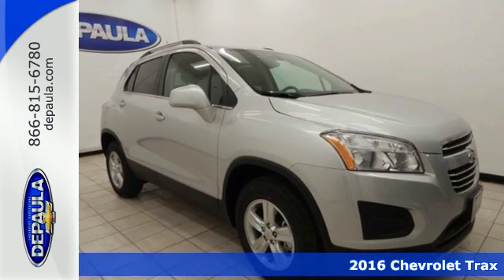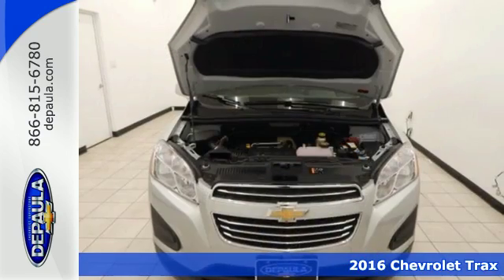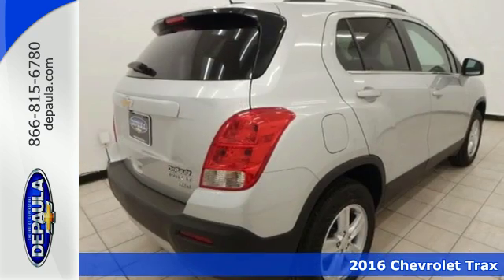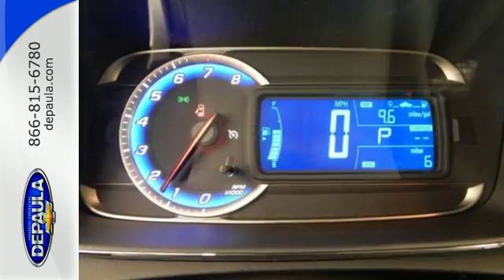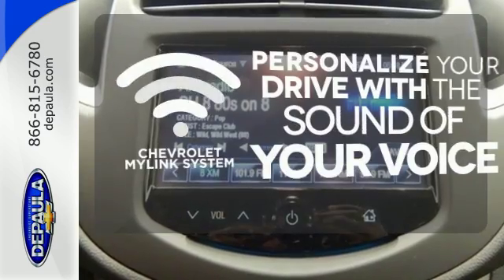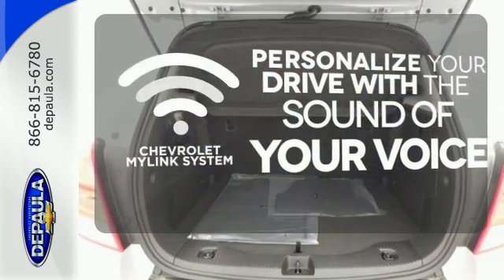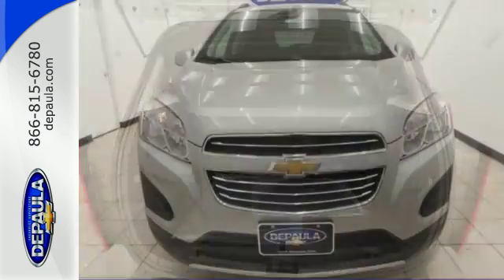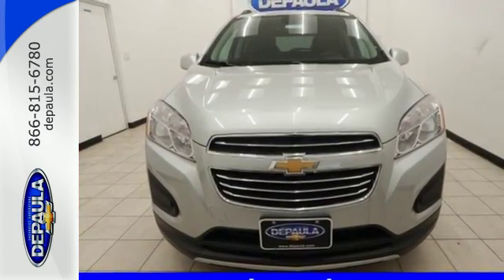New 2016 Chevrolet Trax Albany NY Schenectady, NY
Year: 2016
Make: Chevrolet
Model: Trax
Trim: 1LT
Engine: ECOTEC 1.4L I4 SMPI DOHC Turbocharged VVT
Transmission: 6-Speed Automatic
Color: Silver
Interior: Jet Black
Stock #: T13591
VIN: KL7CJPSB2GB646959
***GREAT VALUE***. 4D Sport Utility and AWD. This is one tough cookie. Rest assured, this is as steady as they come. brbrImagine yourself behind the wheel of this good-looking and fun 2016 Chevrolet Trax. Not only will it save you money at the pump with its extremely good gas mileage, but will still excite your senses with plenty of zip. brbr In stock vehicles only. Any dealer installed accessories are additional. List price includes GM Factory Rebates off vehicle original GM Factory MSRP. Price includes: $1,000 - Chevrolet National Purchase Bonus Cash. Exp. 05/31

Address:
785 Central Avenue